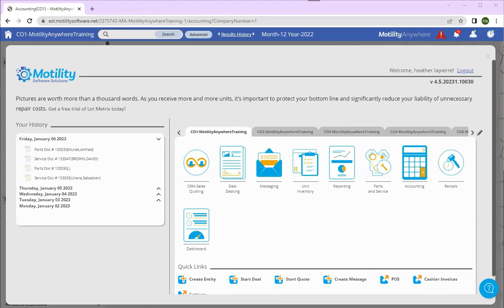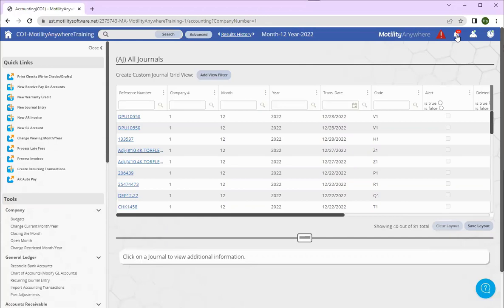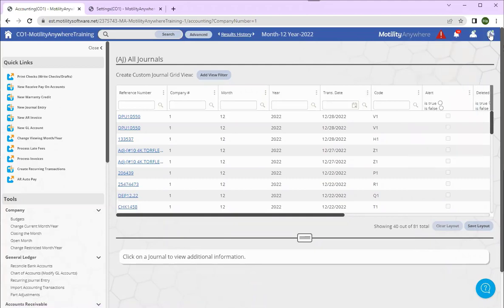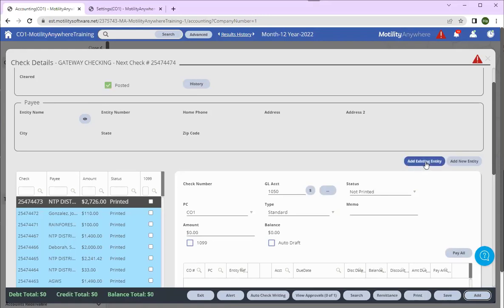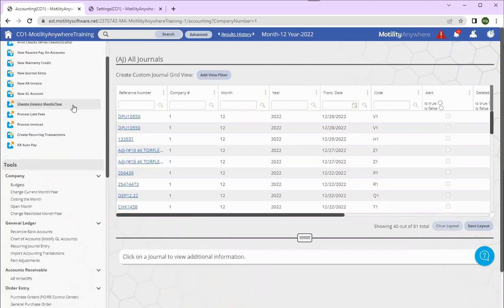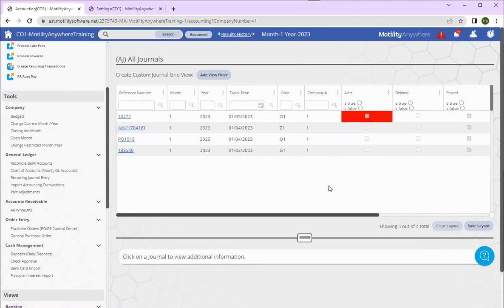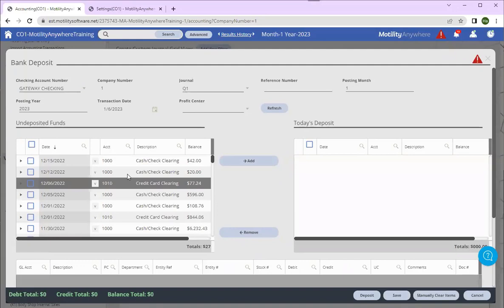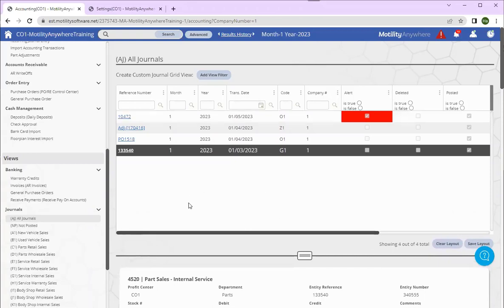MotilityAnywhere Migration - Accounting Full Webinar